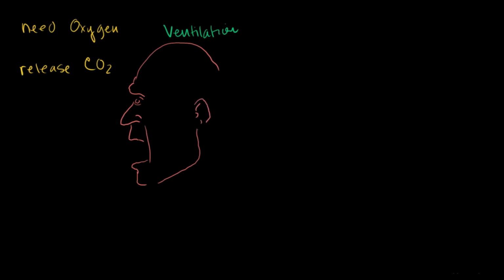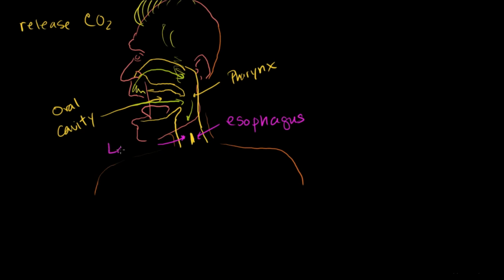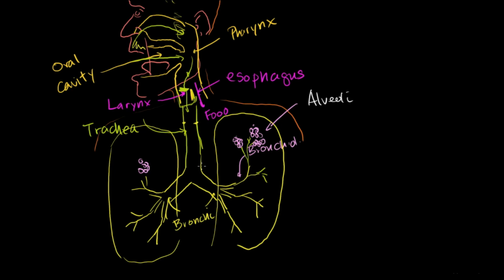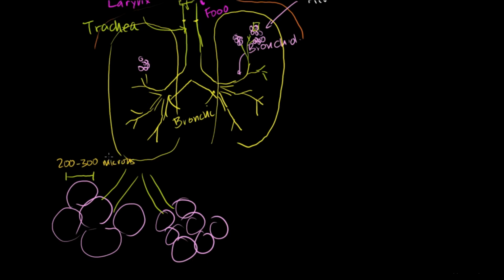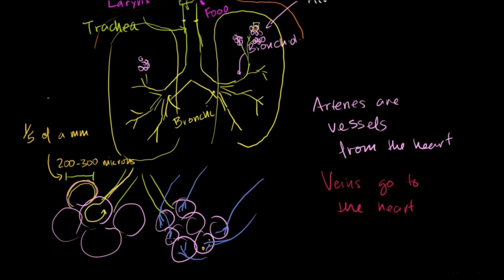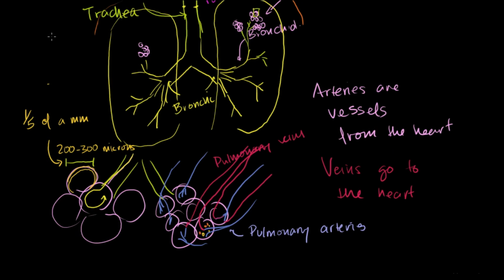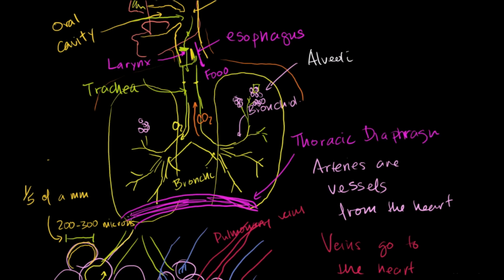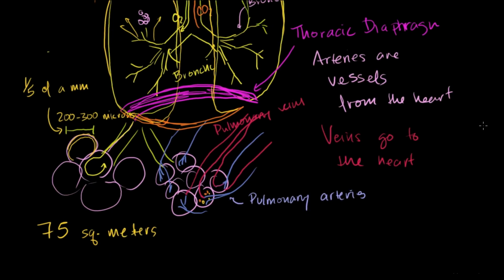The Lungs and Pulmonary System | Checkflix Education | Feed Your Mind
The pulmonary system consists of upper and lower pulmonary structures, bronchial/systemic circulation, and gas exchange at the level of the lungs and tissue cells.